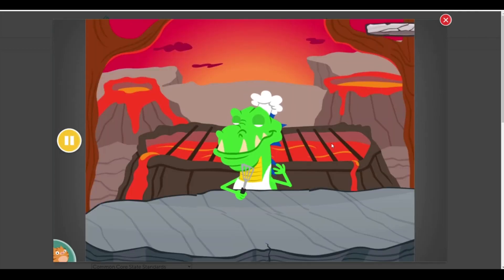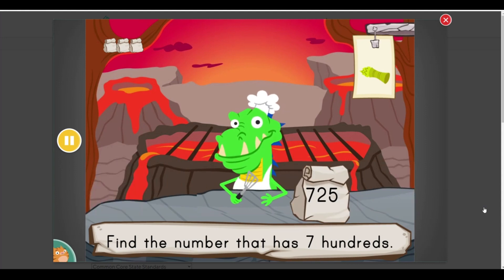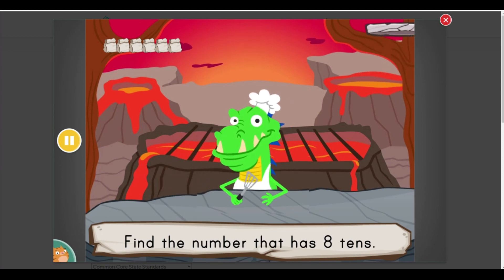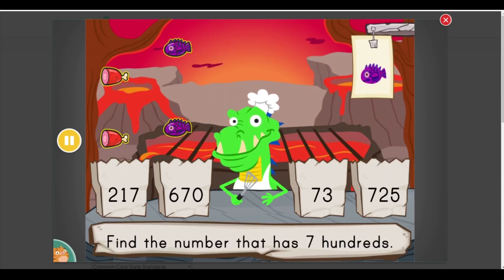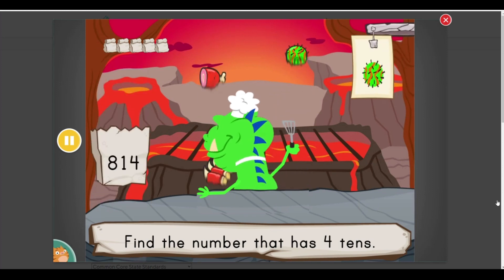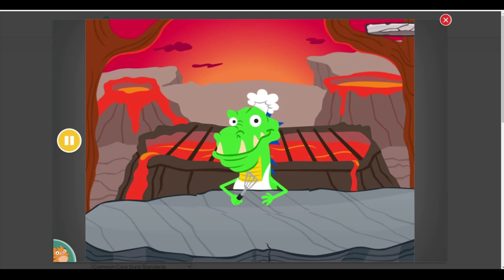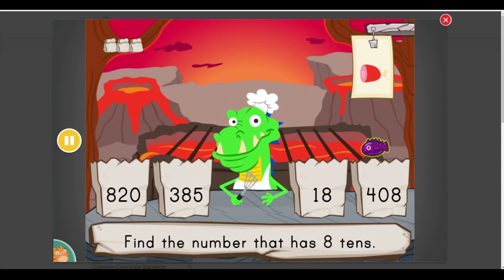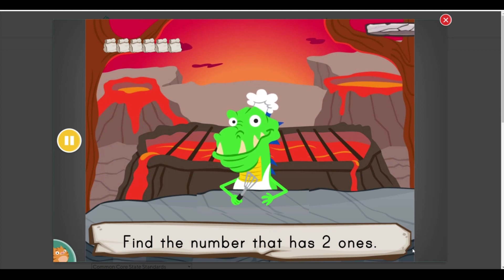EDUCATION.com - Learning 030- Games 2nd Grade - Dino Kitchen : Place Value to the Hundreds Place